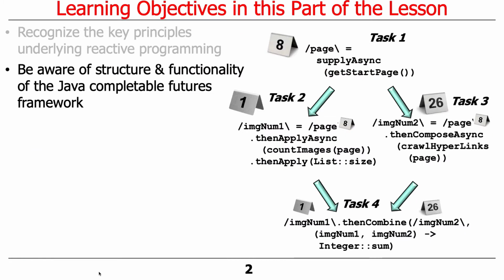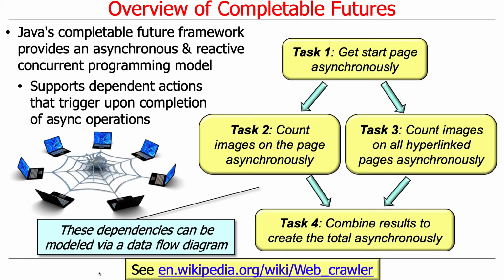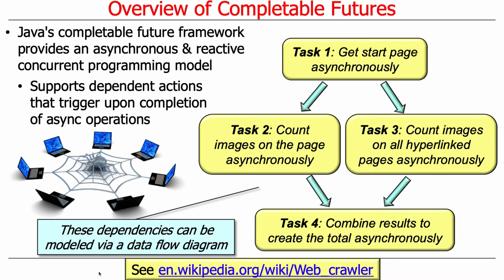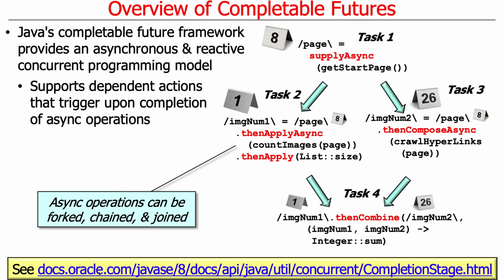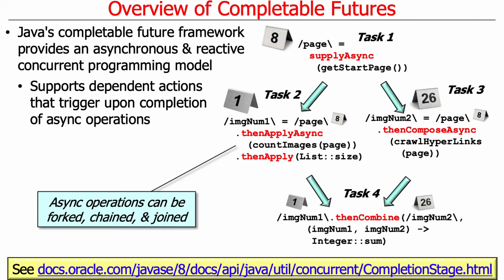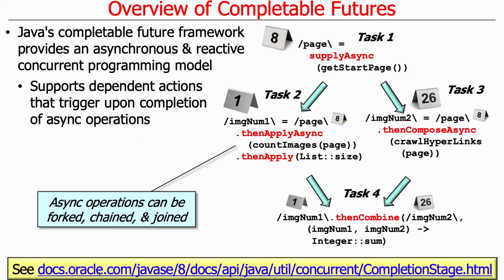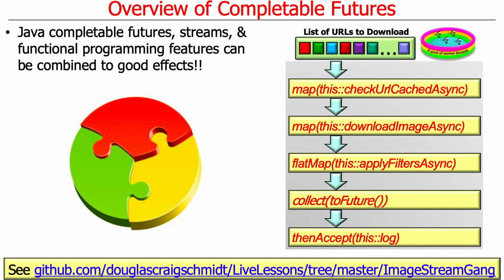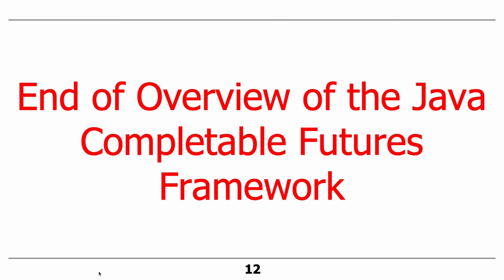Overview of the Java Completable Future Framework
This video gives an overview of the Java completable future framework.